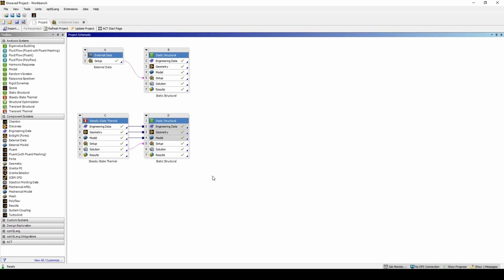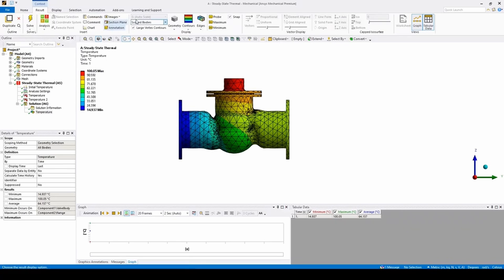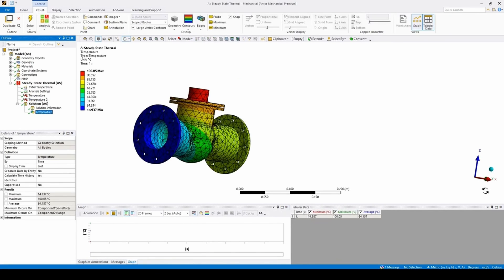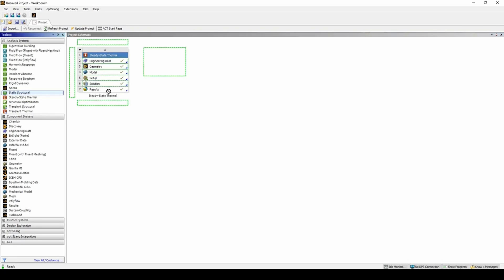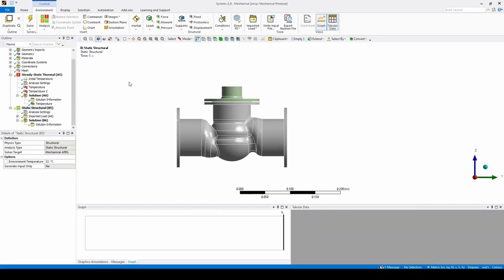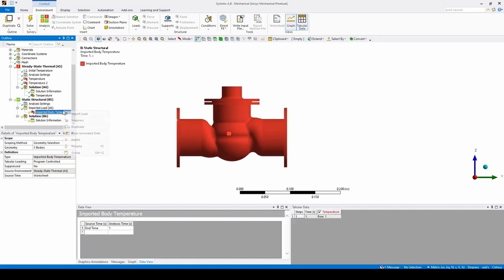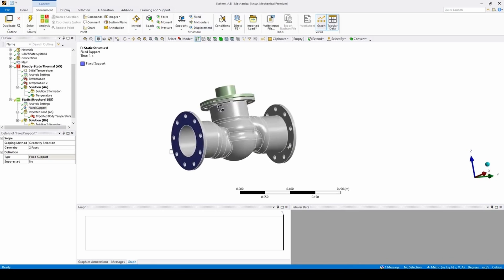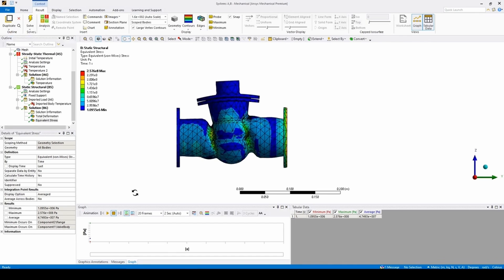Integrating External Loads into Ansys Mechanical (Part 1)